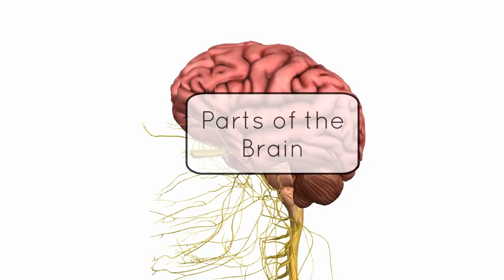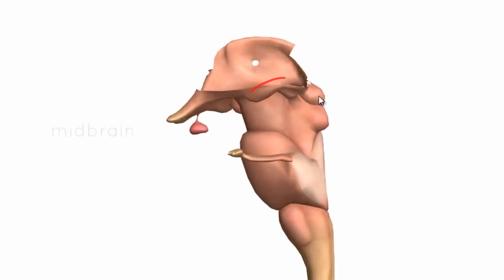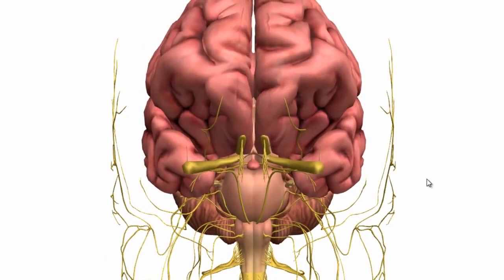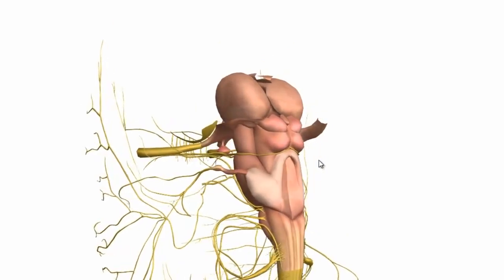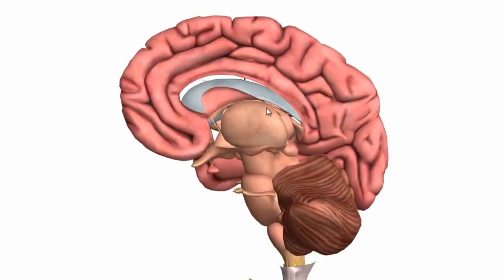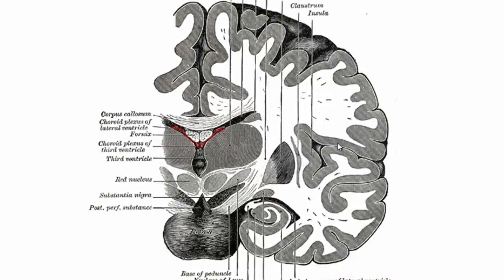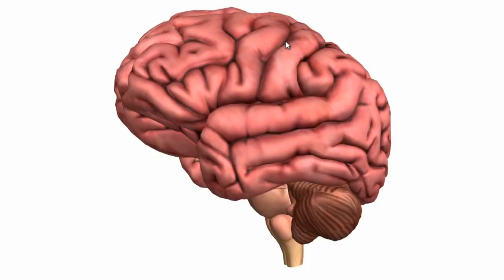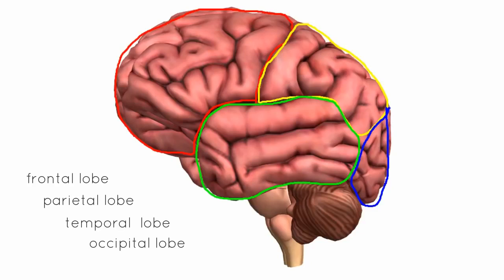basic part of brain 🧠 3 D anatomy bsc nursing 2024 # brain research and anatomy